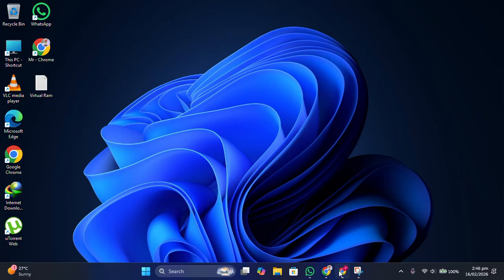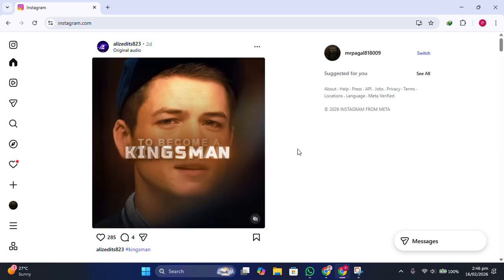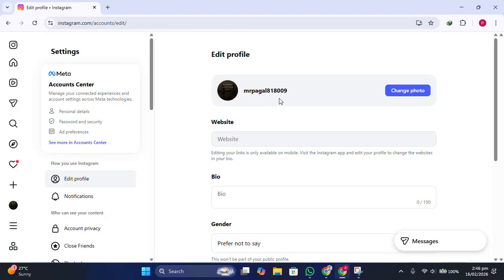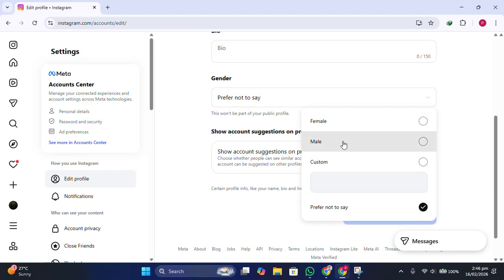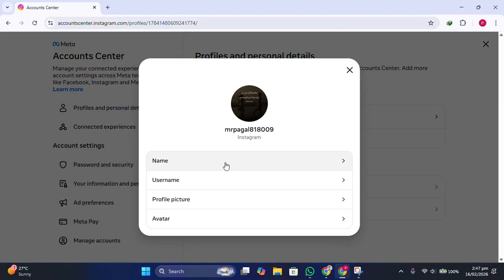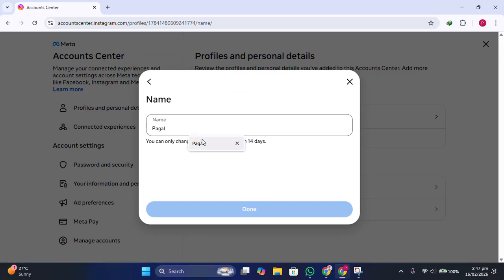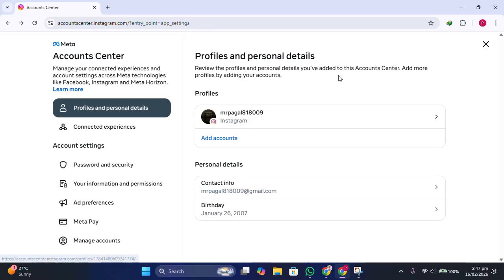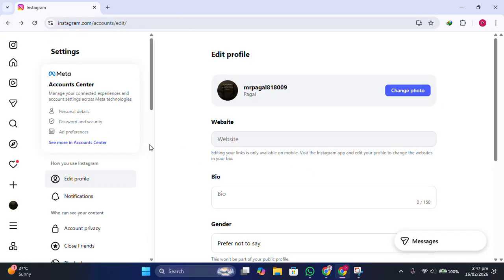How to Edit Instagram Profile on PC – Step by Step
Want to update your Instagram profile but only have access to a PC or laptop? In this step-by-step tutorial, I’ll show you how to edit your Instagram profile using Instagram Web.

Learn how to update your profile picture, bio, username, and other details right from your computer — no phone needed. Keep your profile fresh and personalized with just a few clicks!

🔹 In this video, you’ll learn:
• How to access your Instagram profile on PC
• How to change your profile picture
• How to edit your bio, username, and other info
• Tips for making your profile look professional

This simple guide makes managing your Instagram account from a PC quick and easy!